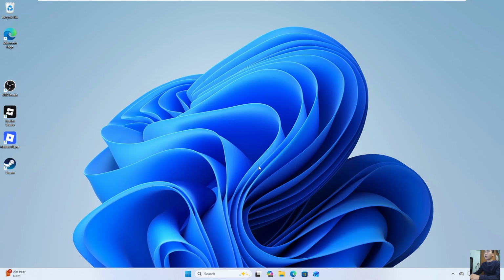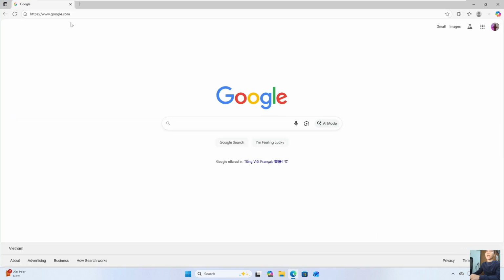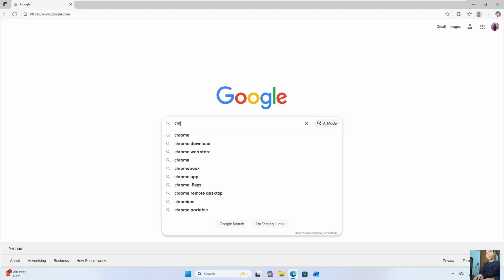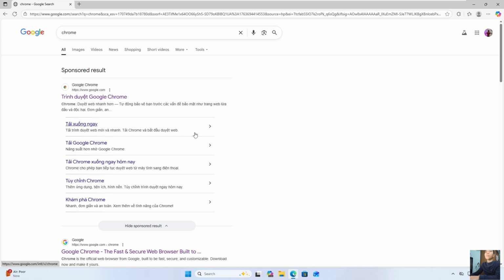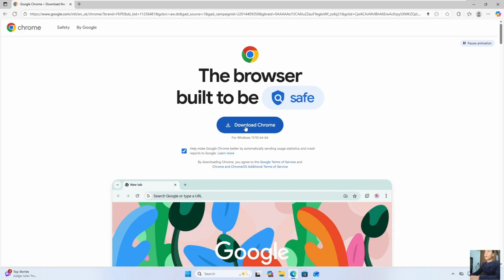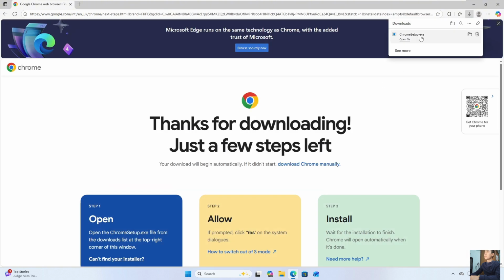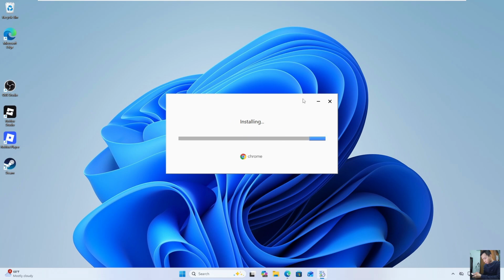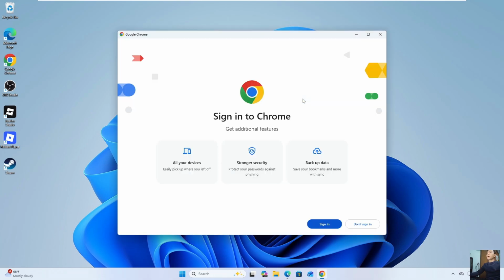How to Download and Install Google Chrome on PC or Laptop – Easy Tutorial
In this tutorial video, I’ll show you how to download Google Chrome on a PC or laptop, allowing you to browse the web quickly, smoothly, and enjoy a more efficient Internet experience.